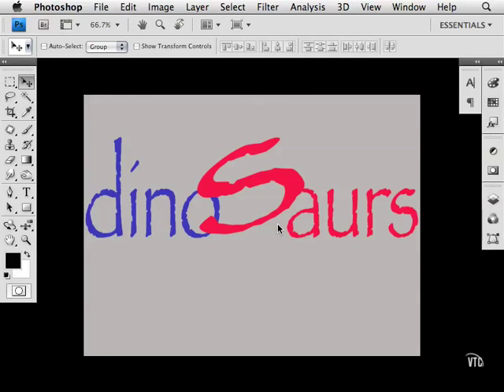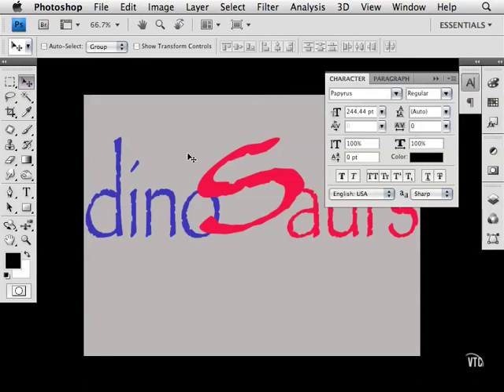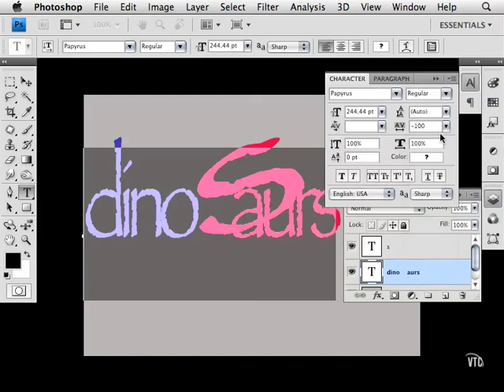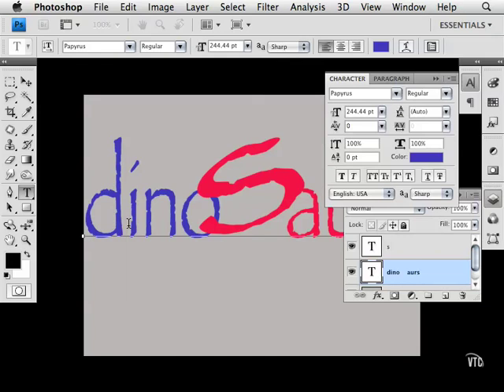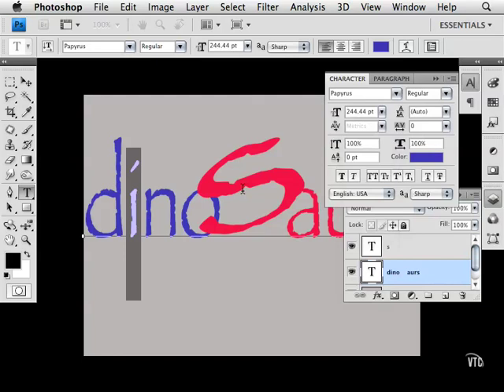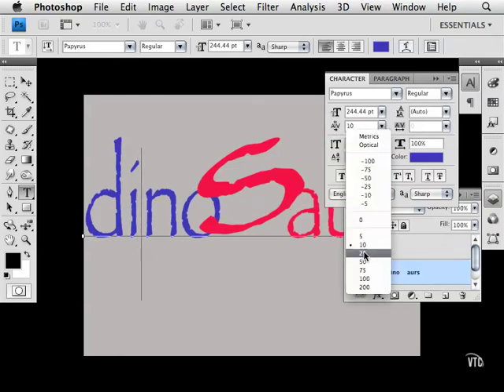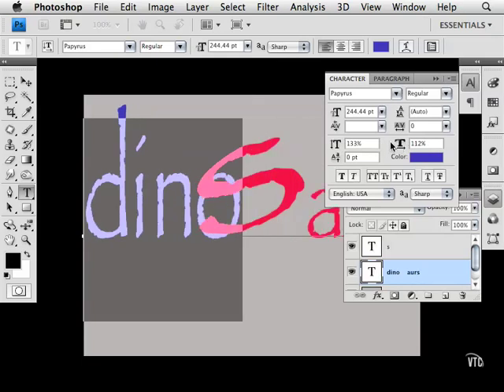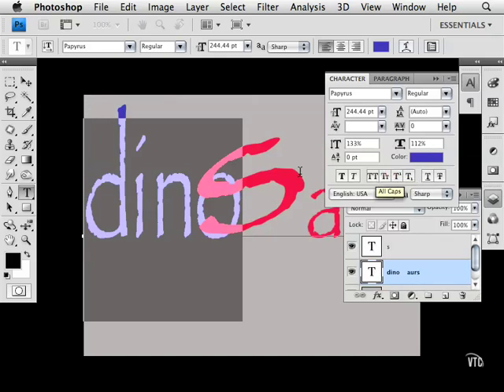14 05 Edit Type